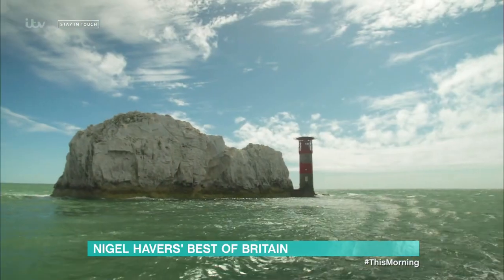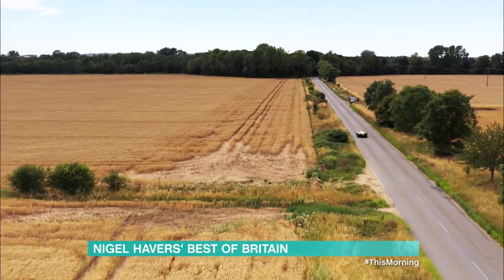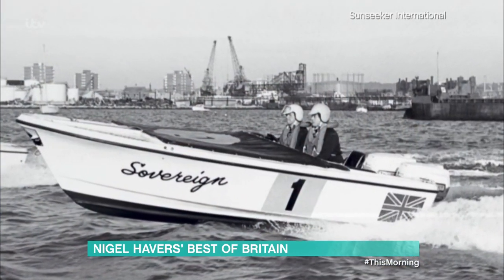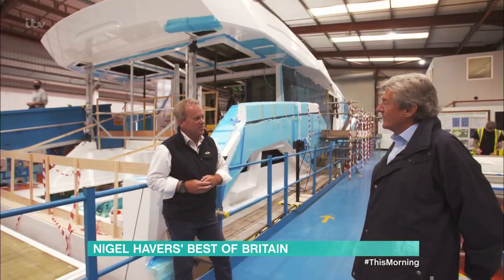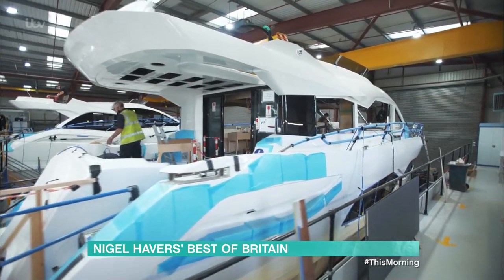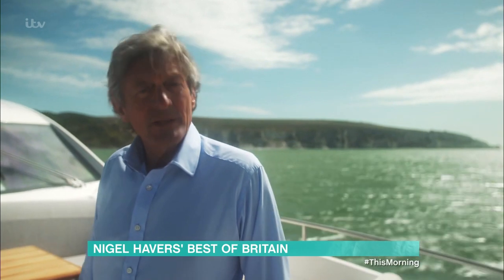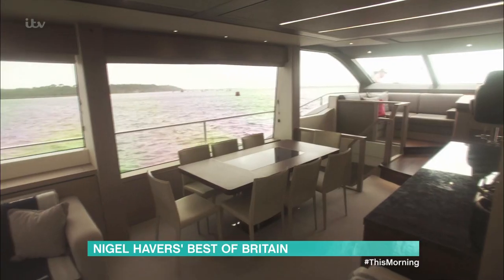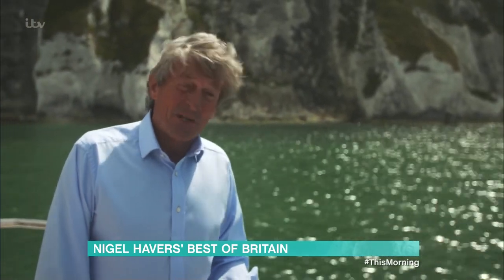Nigel Havers Best of Britain - 8th Feb 2021